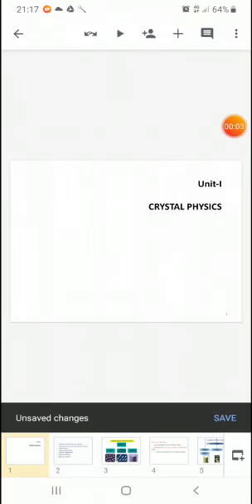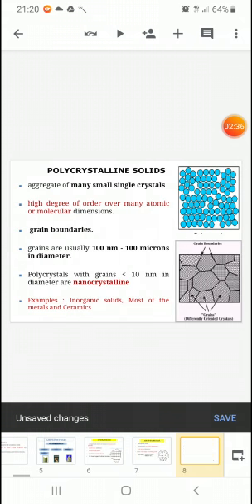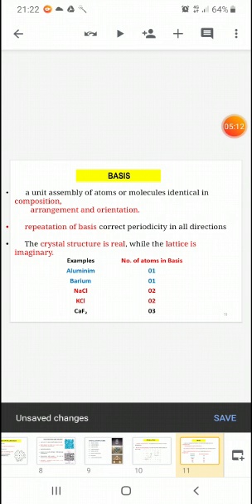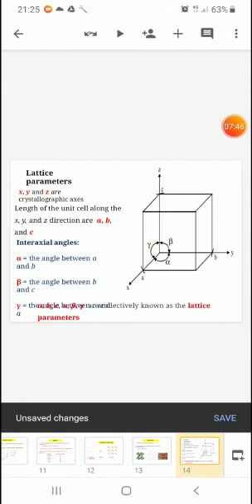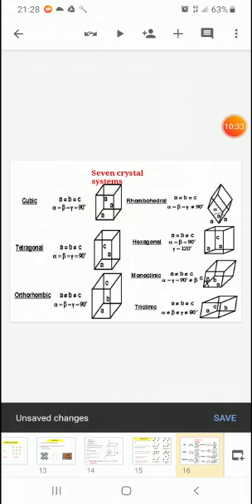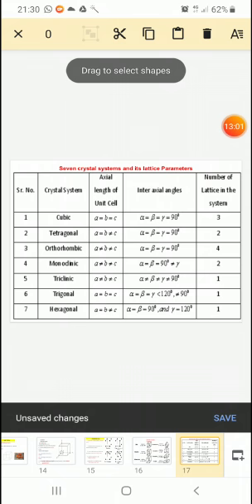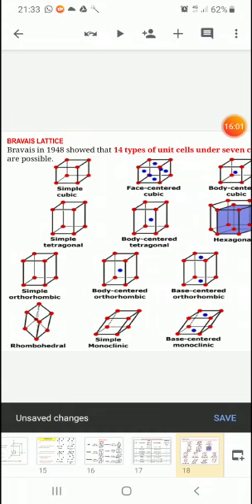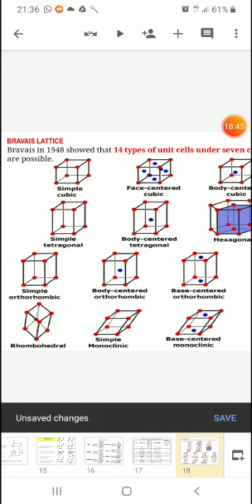Crystal structure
Video from Aruna Patil